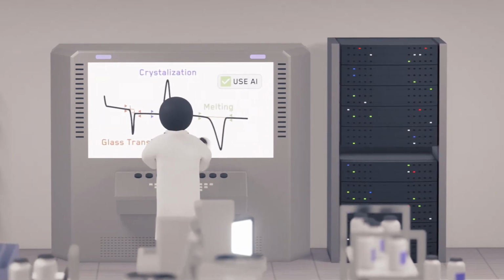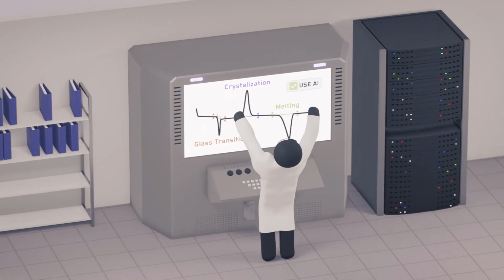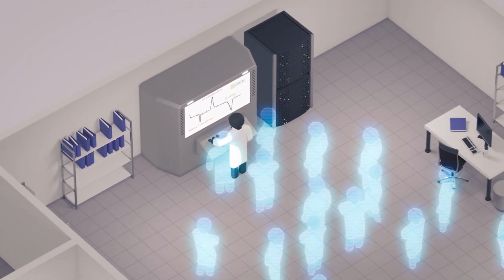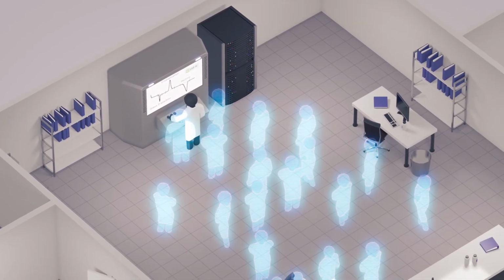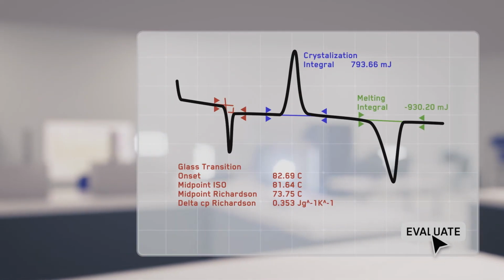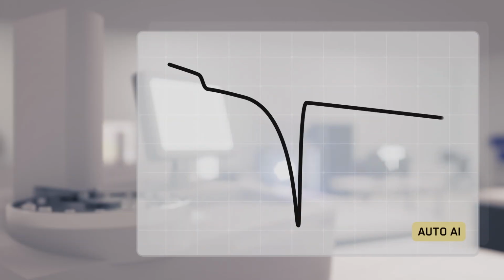AIWizard™ for Intelligent Evaluation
METTLER TOLEDO is proud to offer AIWizard™, a revolutionary artificial intelligence (AI) solution for thermal analysis result evaluation.

Using a trained neural network built into STARe software, the AIWizard autonomously identifies and evaluates all thermal effects measured by DSC. This intelligent neural network, which utilizes thousands of evaluation examples, can adapt and learn beyond the limitations of a model, enabling the AIWizard to accurately detect all thermal effects.

Enable methods with AIWizard to enhance your laboratory’s automation capabilities. Set up experiments that are automatically evaluated, freeing up time for analysts so they can focus on sample preparation and drawing the right conclusions from the evaluation.

Stay up to date on our offerings and developments, through our complete range of support services including a bi-annual thermal analysis magazine, application handbooks, videos, webinars, e-Training or classroom training courses.